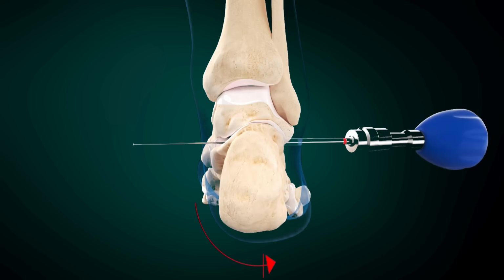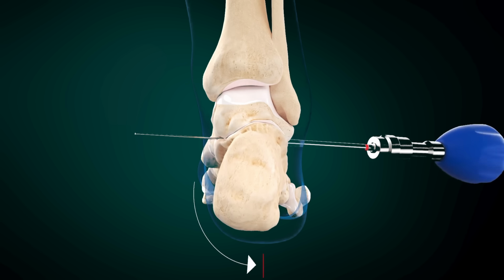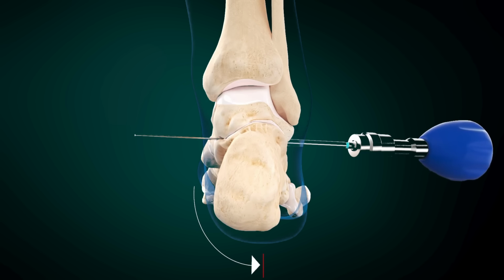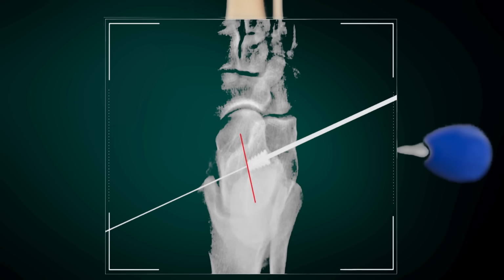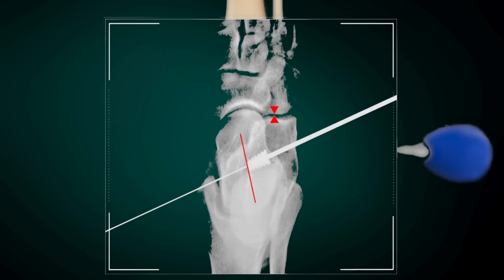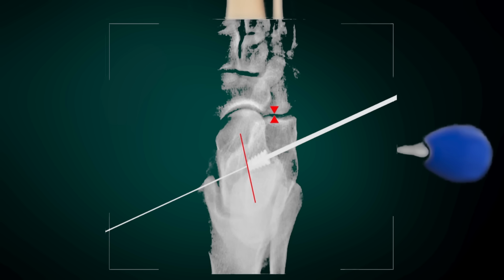Subtalar Arthroereisis – 3D Medical Animation | Foot Surgery Procedure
Welcome to this 3D medical animation demonstrating the Subtalar Arthroereisis procedure — a minimally invasive surgical technique used to correct flatfoot deformities, particularly in children and adolescents.

This animation was created to help patients, medical students, and healthcare professionals better understand the anatomy and surgical steps involved in the procedure. The video showcases:

🔹 Subtalar joint anatomy
🔹 Insertion of the arthroereisis implant
🔹 Realignment of the foot structure
🔹 Pre- and post-surgical views

🎨 Artist: Arslan (3D Medical Animator)